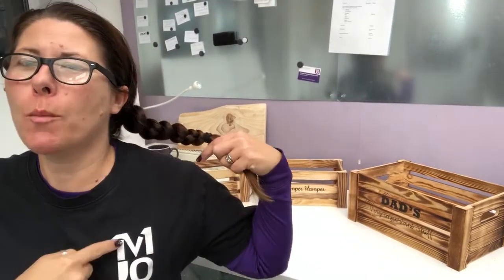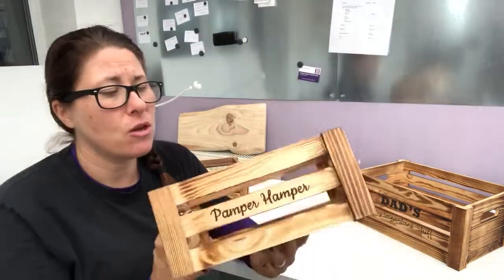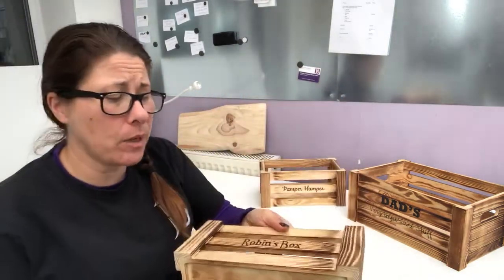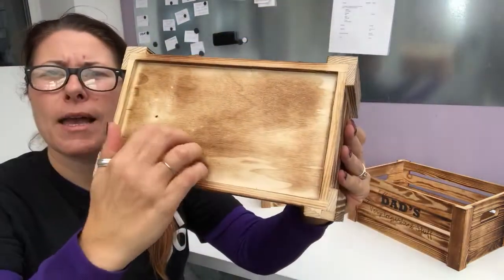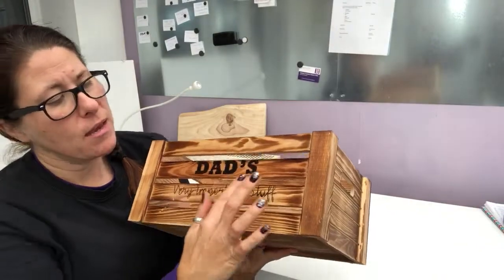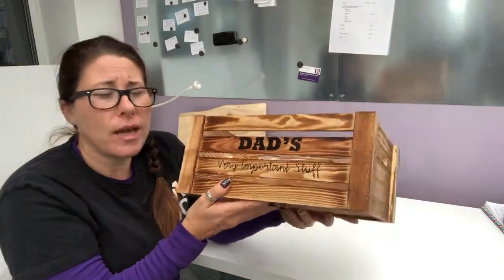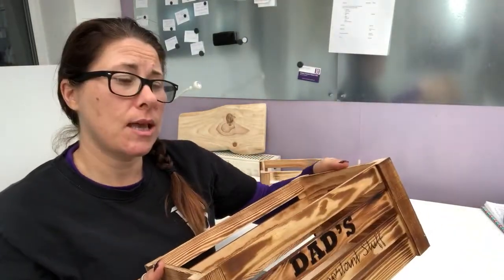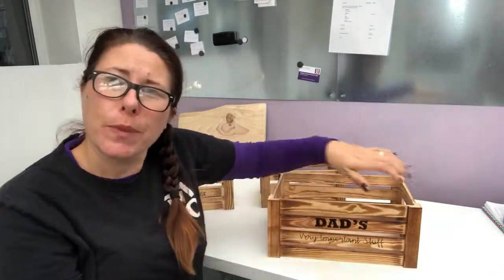Personalised Wooden Crates by Woodcraft By JoMo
Showing off some personalised wooden crates - ideal gifts.

Personalised and unique wooden creations by @woodcraftbyjomo